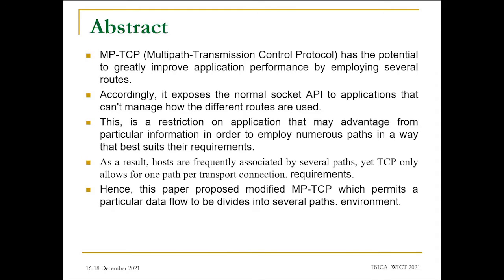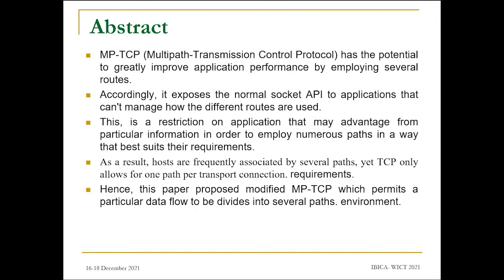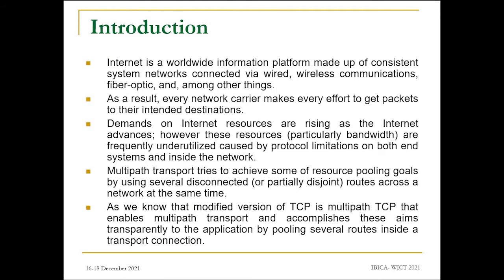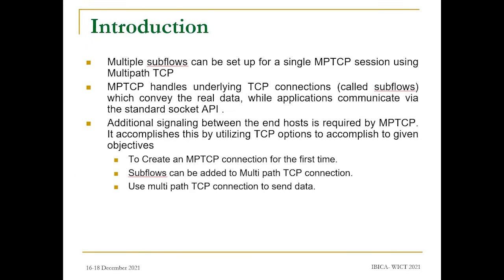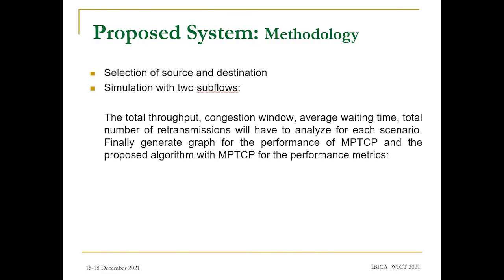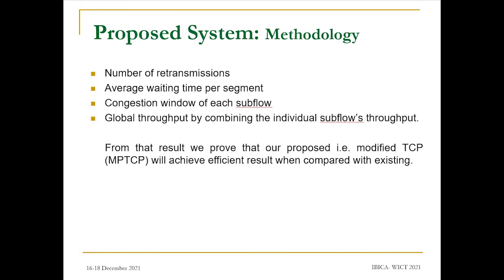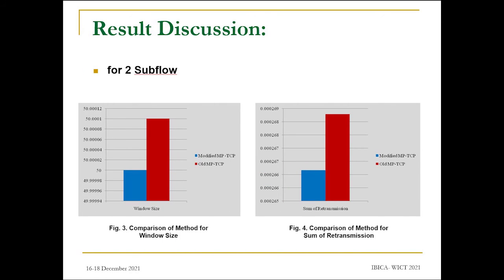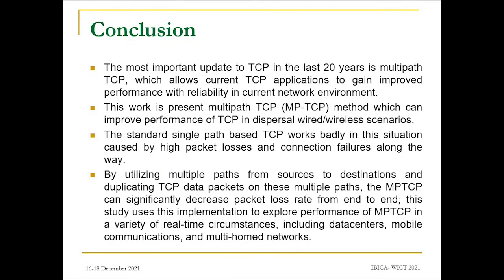Paper 25 IBICA 2021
Paper Title:- An Analysis of Multi-path TCP for Improving Network Performance
Author Names:- Virendra Dani (Corresponding Author), Sneha Nagar, Vishal Pawar